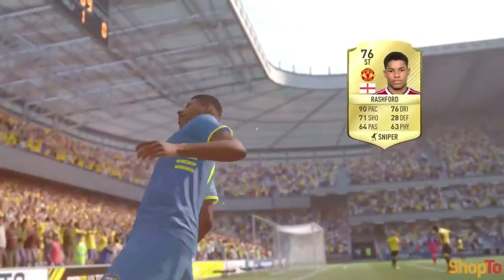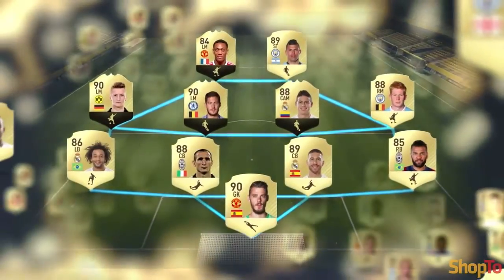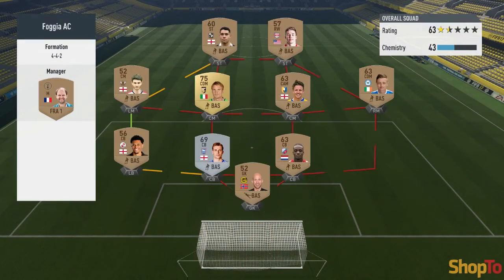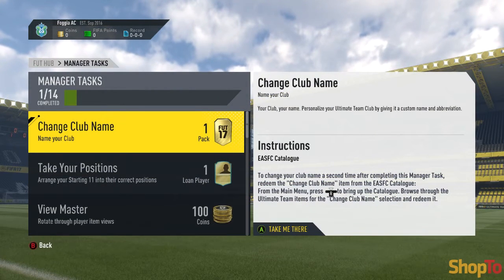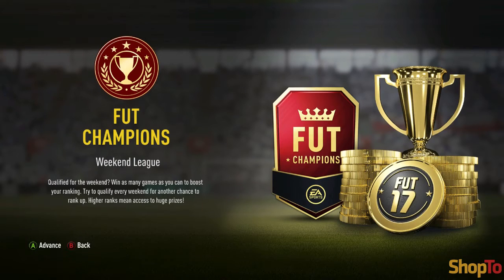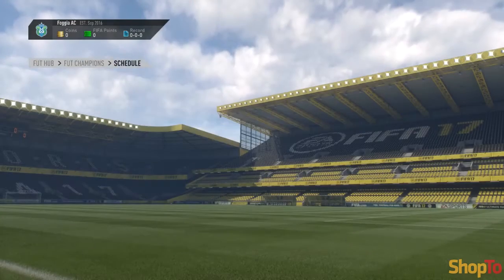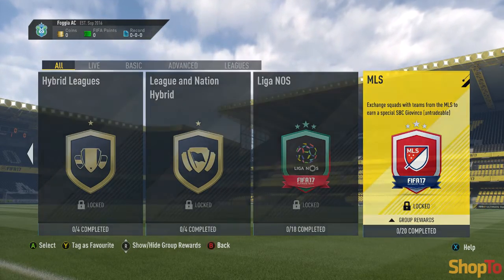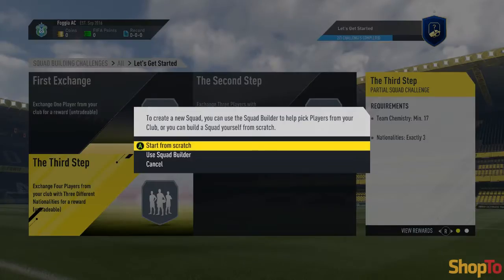FIFA 17 Ultimate Team | Whats New? FUT Champions + Squad Builder Challenges | ShopTo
Join Me As I Take A Look At The Changes And New Modes In Ultimate Team Within FIFA 17 (EA Access)